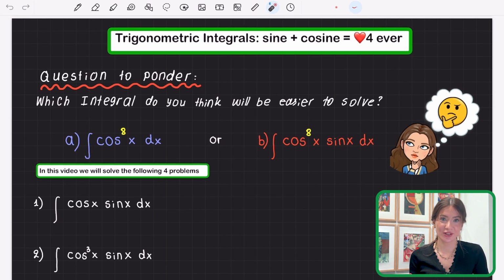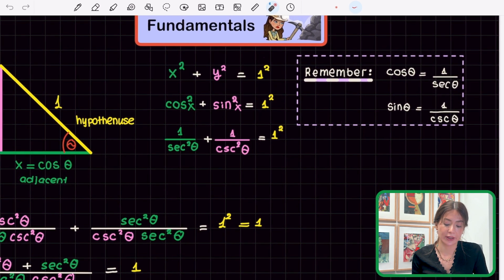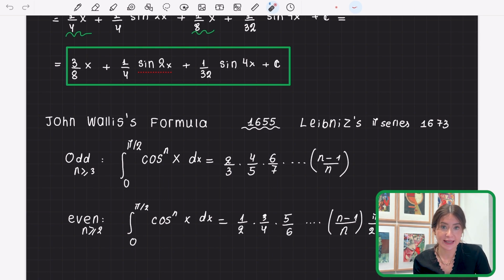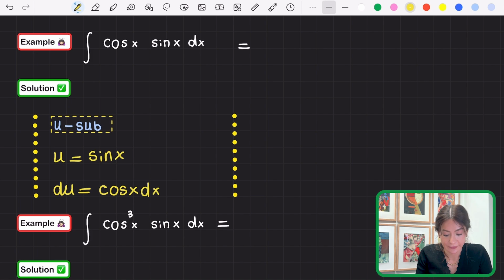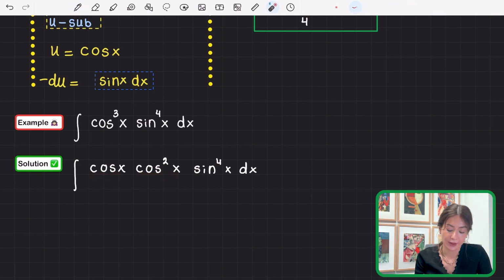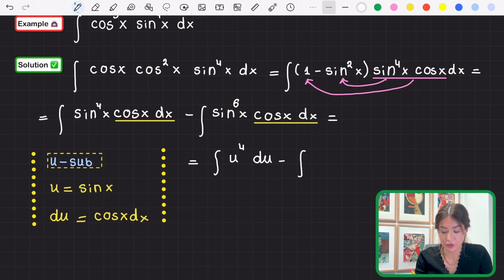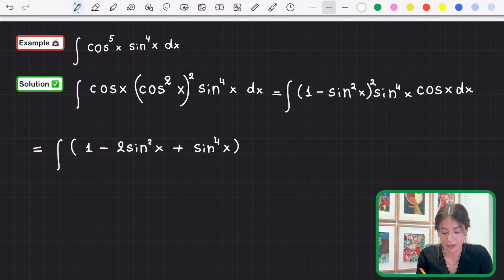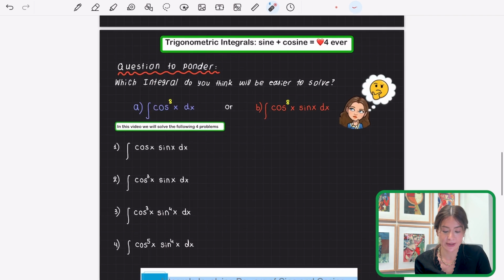Trigonometric Integrals: Solving Even and Odd Powers of Sine and Cosine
Learn the key tricks to solve trigonometric integrals with sine and cosine, whether the powers are even or odd. This video breaks down step-by-step methods to simplify and conquer these integrals!